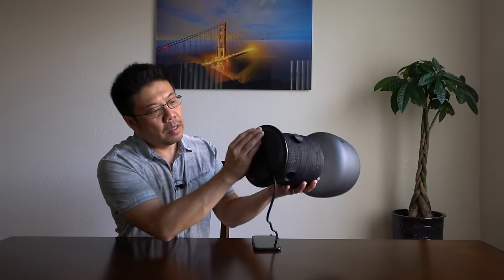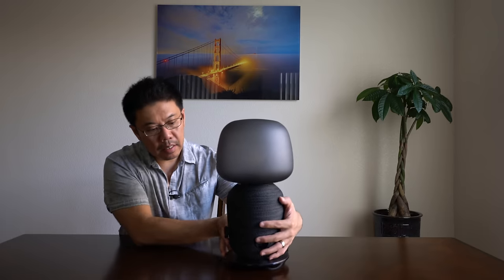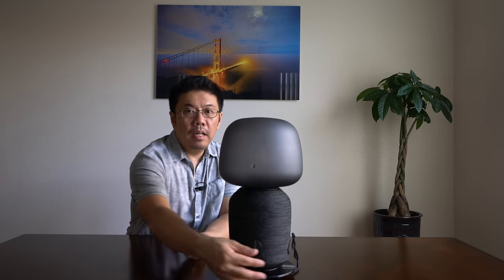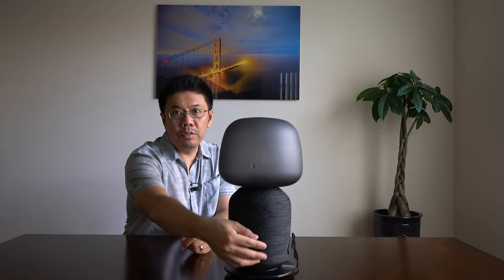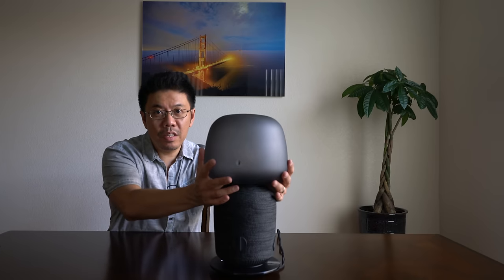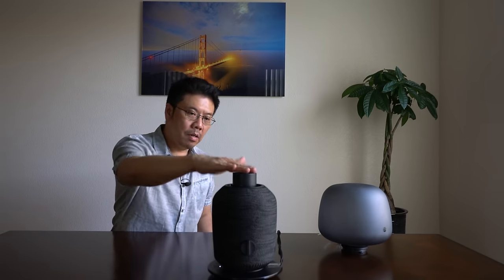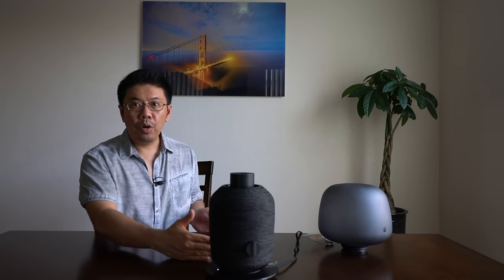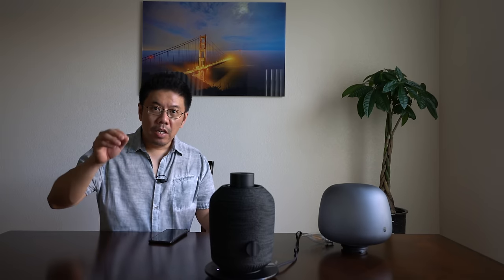IKEA's Sonos Speaker, Best Sounding Table Lamp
IKEA Symfonisk Table Lamp Sonos Wireless Speaker
Price: $179.00 (Aug, 2019)

Good price, Good Sound, It is a joy to listen.
Highly Recommended !

Pros: Musical Good Quality Sound At Bargain Price.
Cons: No In App Light Switch, Nothing At This Price For Speaker.

Overall Build Quality: ⭐️ ⭐️⭐️ ⭐️½
Highs:⭐️ ⭐️ ⭐️⭐️⭐️
Midrange: ⭐️ ⭐️ ⭐️⭐️⭐️
Bass: ⭐️ ⭐️⭐️⭐️½
Sound Stage:⭐️ ⭐️ ⭐️ ⭐️ ⭐️
Price: ⭐️ ⭐️ ⭐️ ⭐️ ⭐️